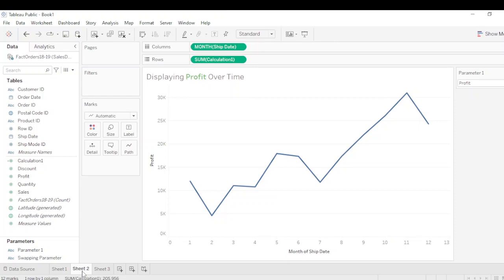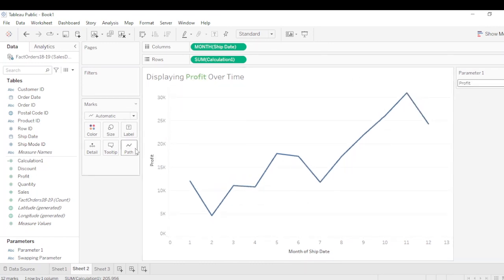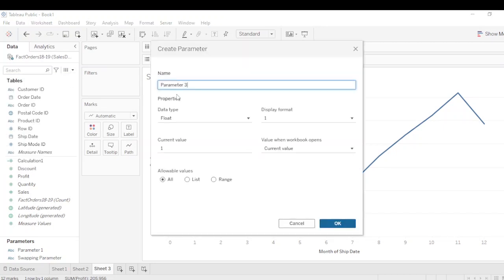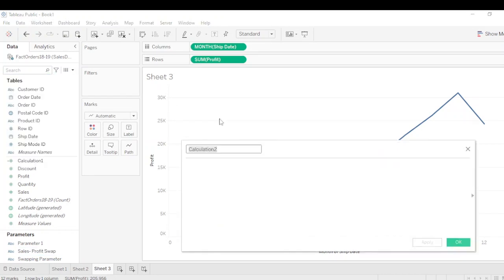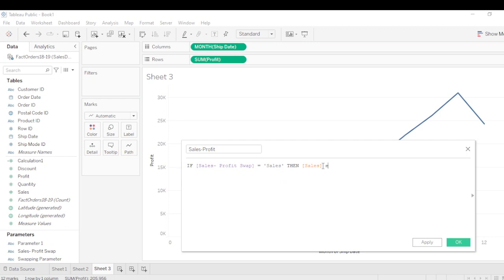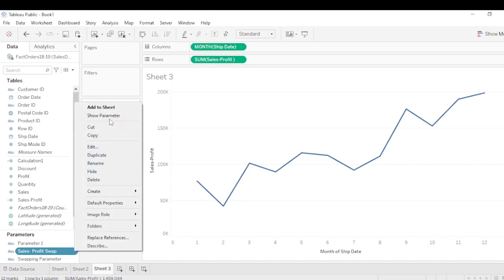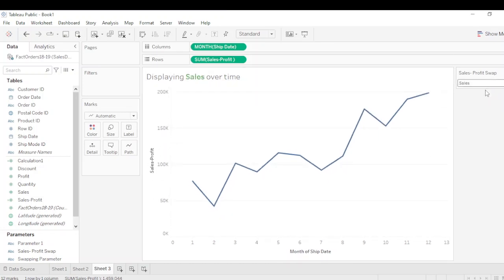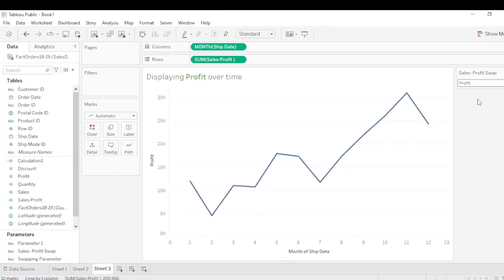Master Tableau Visualization Switching: Dynamic Chart Titles and Axis Swapping Tutorial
Unlock the power of Tableau with our comprehensive tutorial! In this video, you'll gain invaluable skills to create a seamless swapping parameter, enabling you to effortlessly switch between visuals. Take your Tableau game to the next level as we guide you through the process of crafting dynamic chart titles and axis adjustments that dynamically change with each visual transition.

🚀 Key Features:

Learn to implement a swapping parameter for smooth visual transitions
Master the art of dynamic chart titles that adapt to your data
Discover how to seamlessly swap axis settings as you switch visuals
Tableau visualization switching, dynamic chart titles, swapping parameter tutorial, Tableau tutorial, advanced Tableau techniques, dynamic axis swapping, data visualization tips, Tableau skills, Tableau chart customization.

🎓 Elevate your Tableau expertise and stay ahead in the world of data visualization. Watch now to empower your analyses with dynamic and polished visuals!